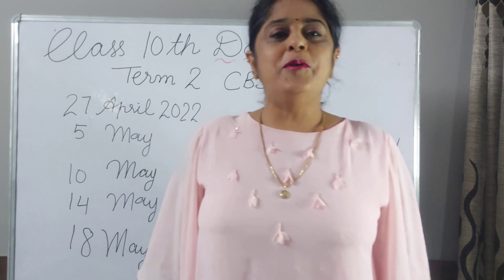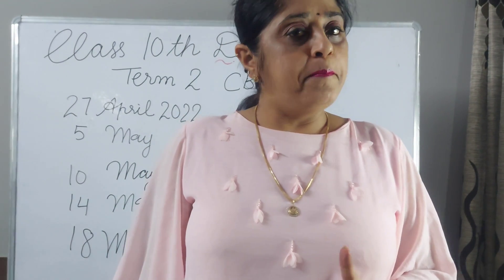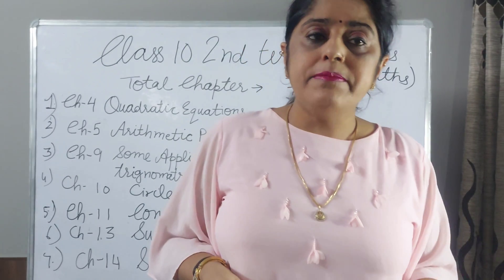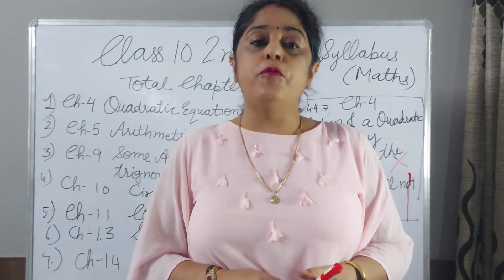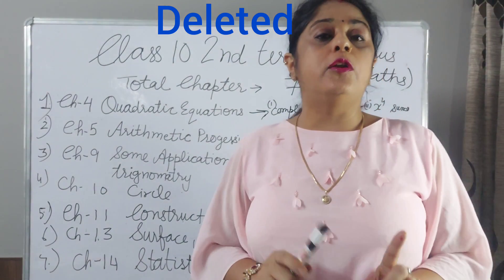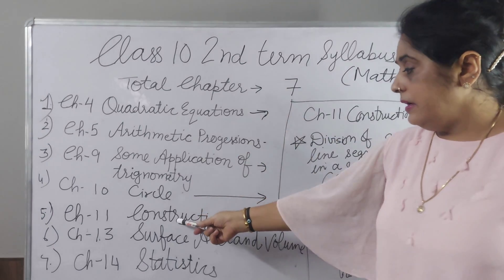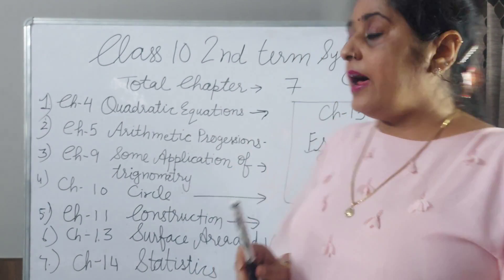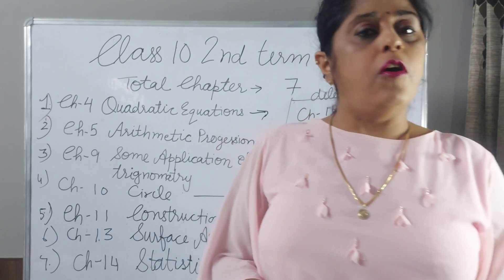II Class 10 maths term 2 II datesheet II deleted syllabus II cbse II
in this video we are discussing class10 maths syllabus which exercise and examples are deleted and date sheet of exams of class 10 for 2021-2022
maths deleted questions term2
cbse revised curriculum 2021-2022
class10 maths syllabus reduction
cbse class10 term2 exam
class10 maths term2 syllabus deleted portion chapter wise
paper pattern class 10 maths
class10 maths term 2 syllabus
class 10 term2
term 2 exams
term wise syllabus division by cbse
maths term 2 syllabus
cbse new syllabus term 2
class10 maths term 2 deleted syllabus
class 10 term 2 deleted portion
cbse update term 2
cbse term 2 exam datesheet class10
hbse deleted syllabus class 10
class10 term 2
class 10 maths term 2 syllabus